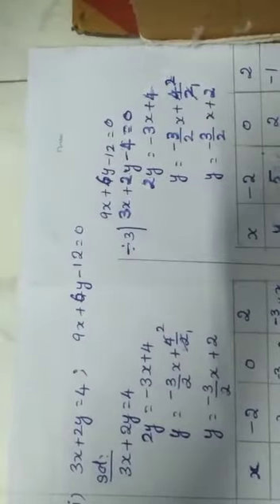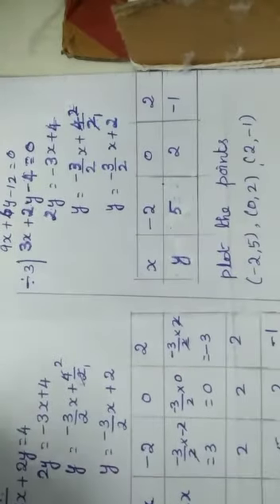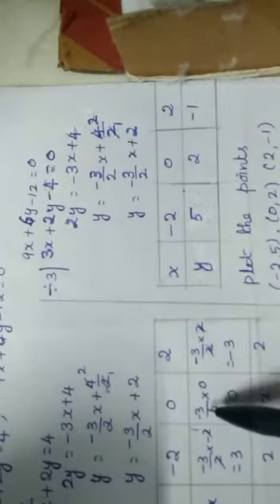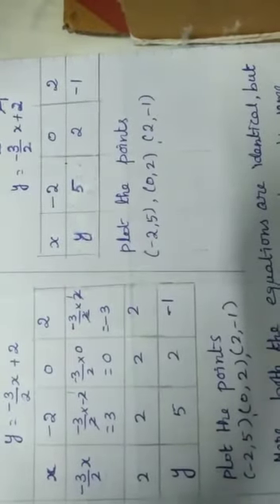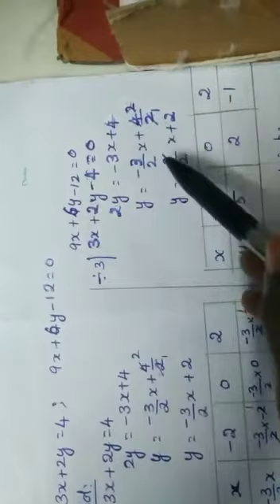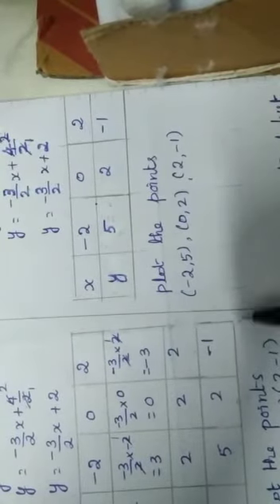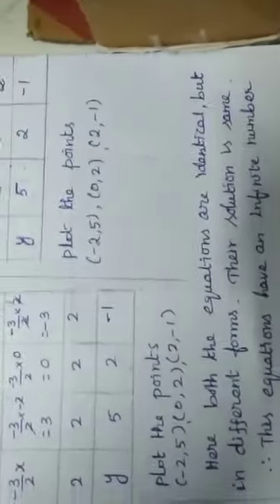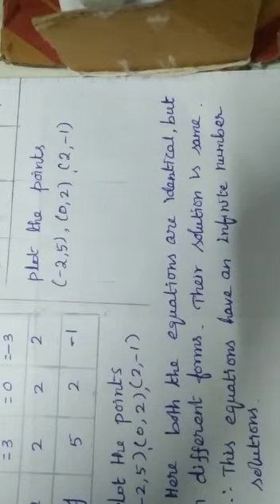Maths geomentry 9th STD 2nd romen solve graphically 2nd sum